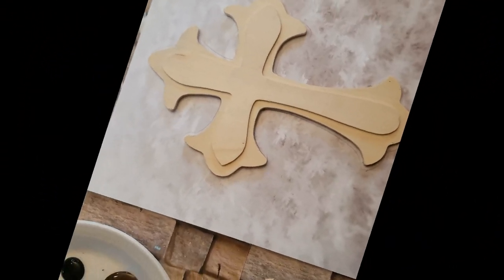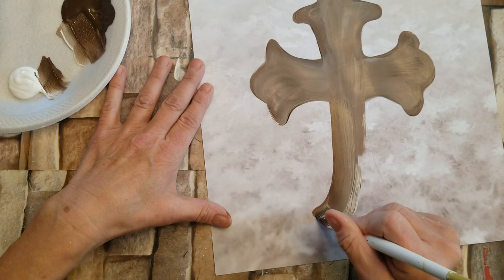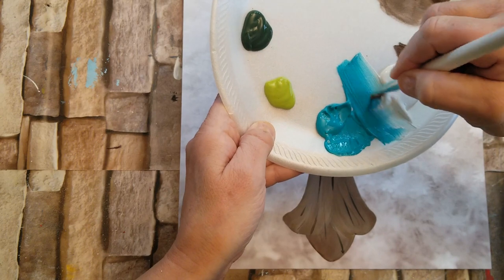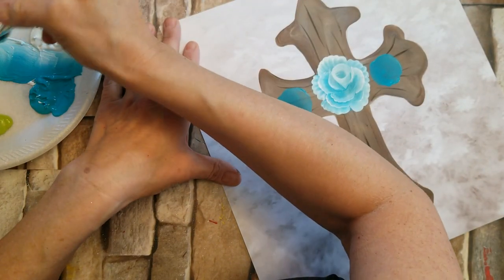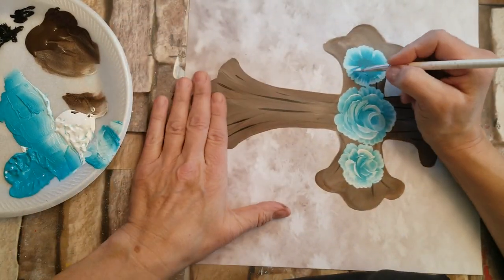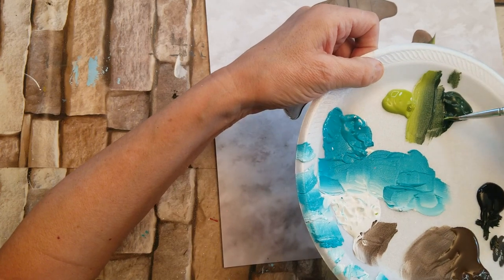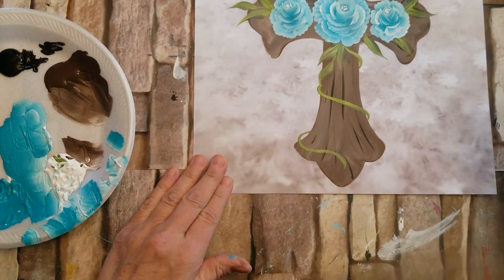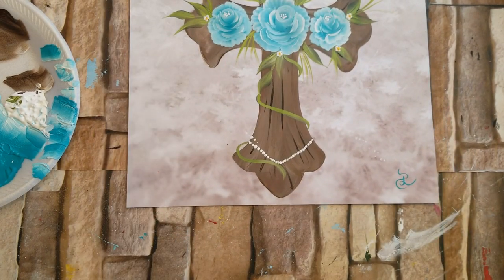How to paint a Rose Cross for Easter - EASY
Donna of Pequest Valley Art demonstrates step-by-step how to paint a beautiful rose cross using the one stroke technique.
Materials used:
A wooden cross purchased at Dollar Tree or a traceable image of a cross about 10" tall.
Paints: FolkArt Multi-surface Acrylics in the colors, Teal, Titanium White, Citrus Green, Thicket Green, Brown & Licorice Black.
Paper: 12"x12" Cardstock
Paint Brushes: 3/4" Flat Brush, 1/4" Angle Brush,  #2 Script Liner & a dotting tool or bottom of small paint brush.
Other materials: a paper plate, paper towels or a rag and water.